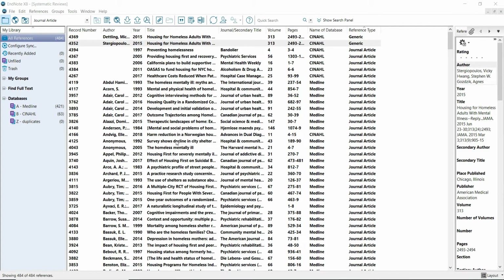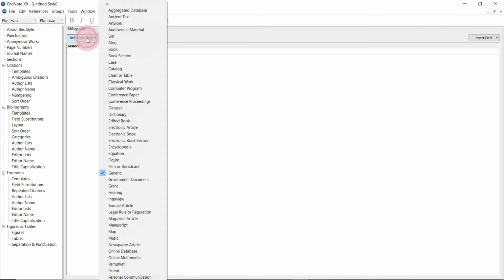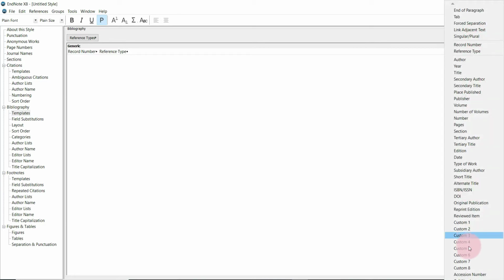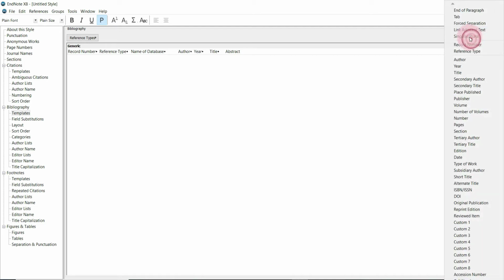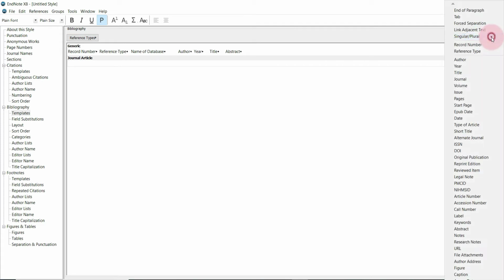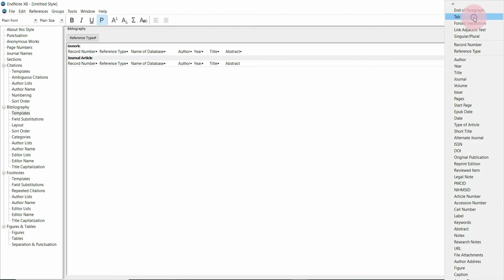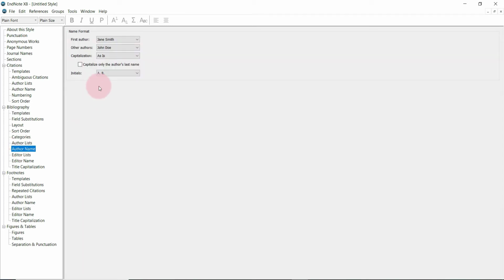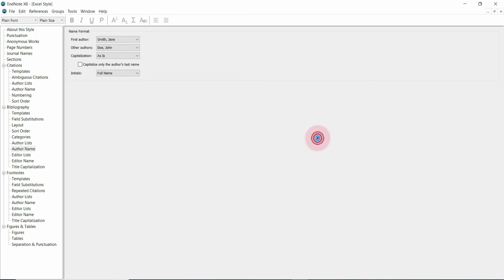EndNote: Create an Output Style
For more information about systematic reviews visit the University of Calgary Systematic Review Libguide